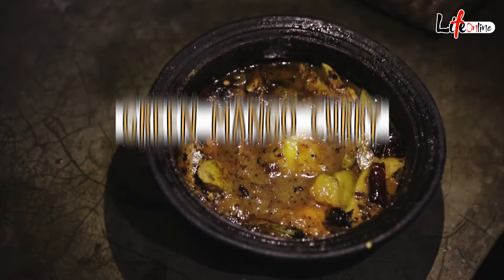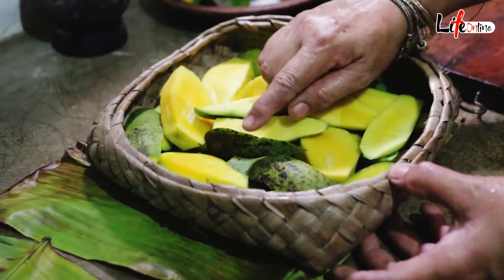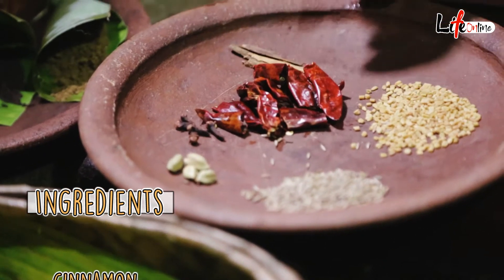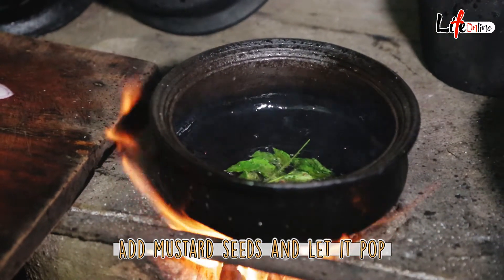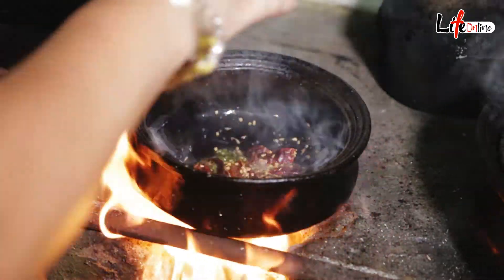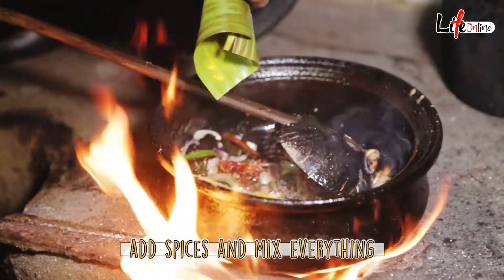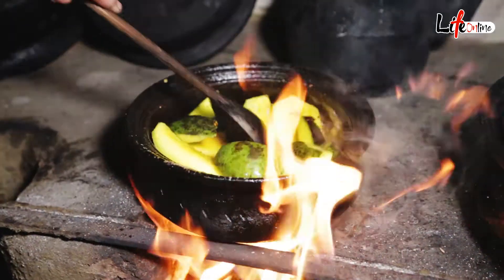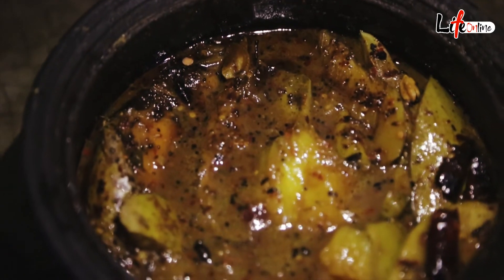Traditional Sri Lankan green mango curry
Try a traditional Sri Lankan mango curry to add to your table this Avurudu..

We bring everything lifestyle...
Food | Fashion | Travel | Entertainment and more